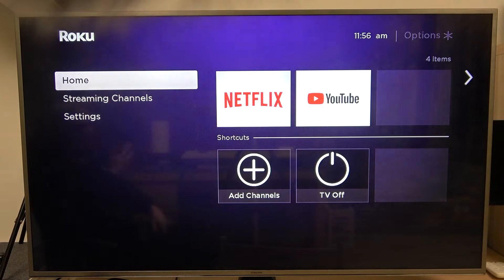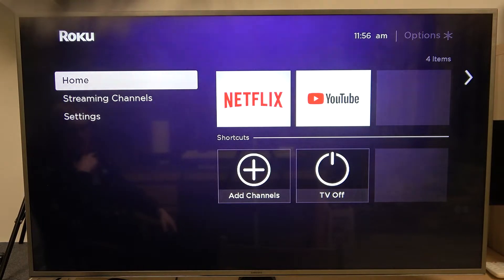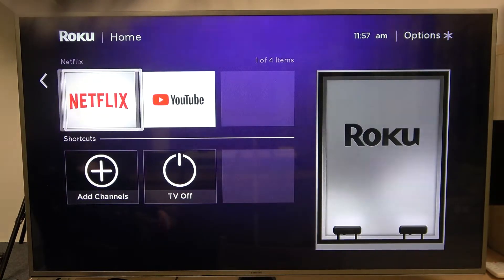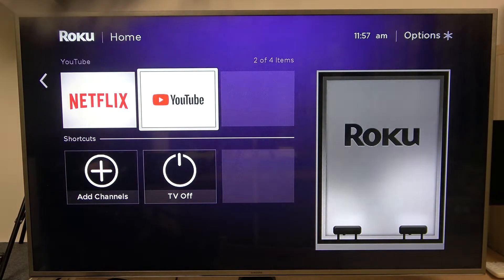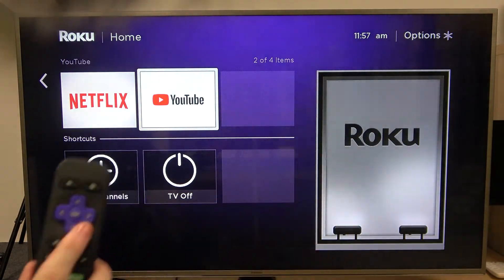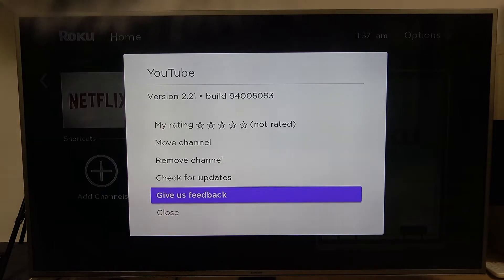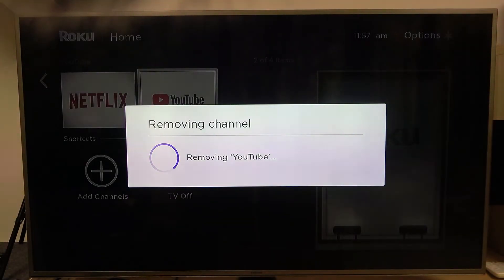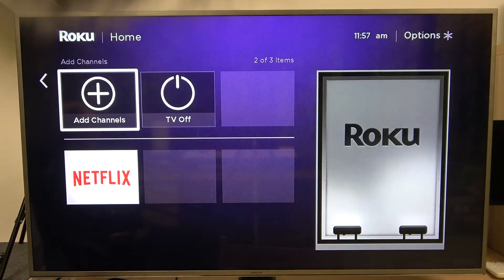How to Remove Channels / Apps in Roku Express?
How to Delete Apps in Roku Express? How to Delete Channels in Roku Express? How to Remove Apps in Roku Express?